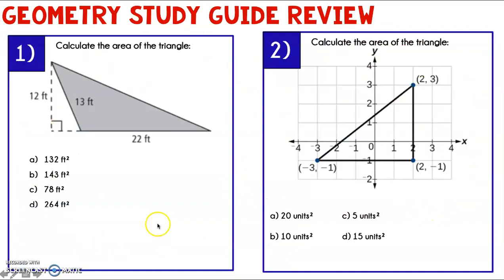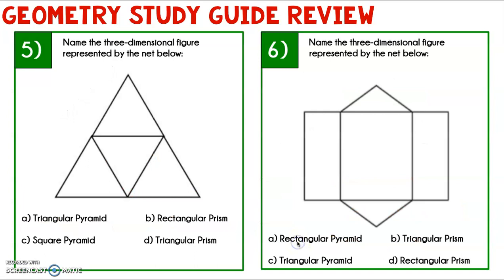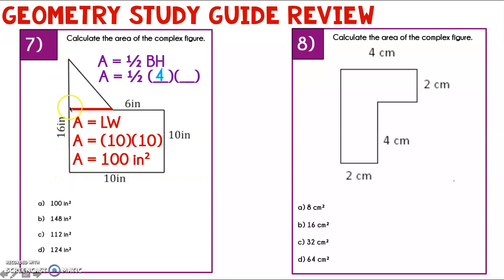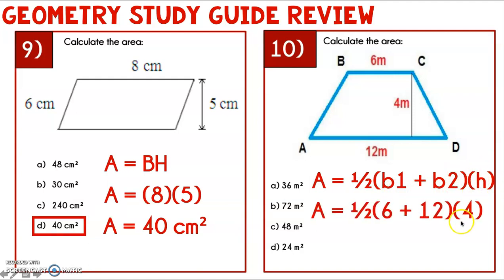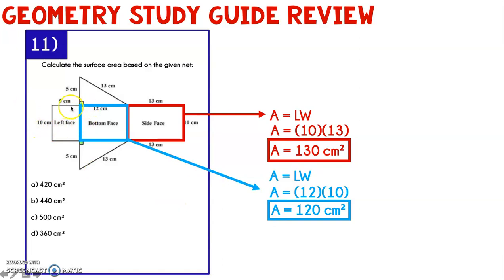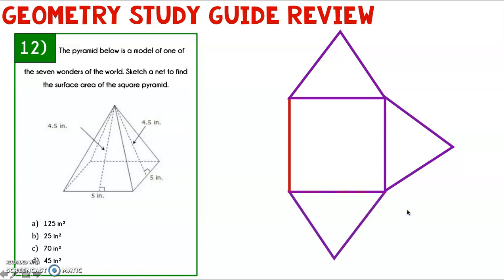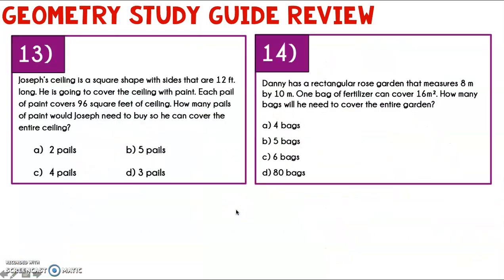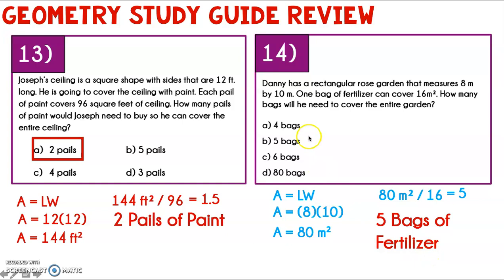Geometry Study Guide 1 14